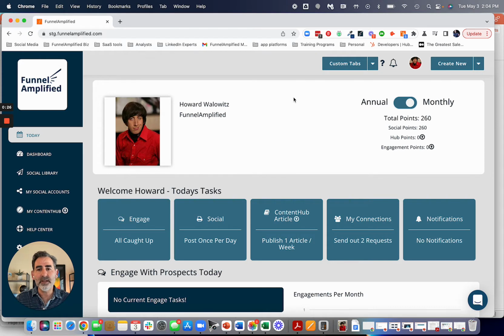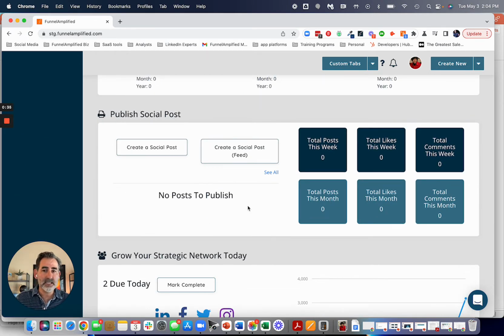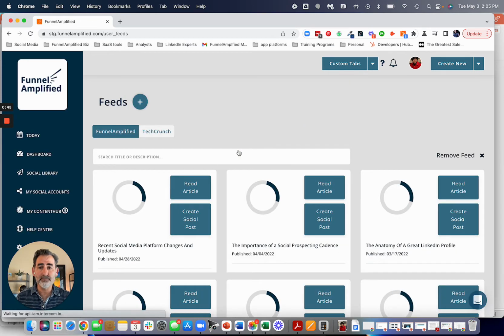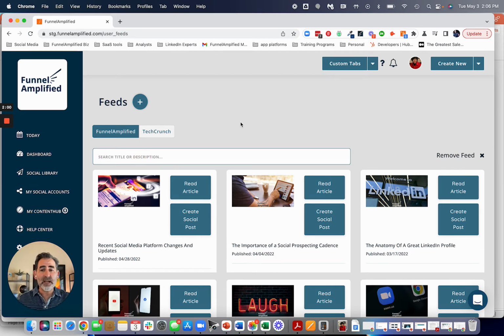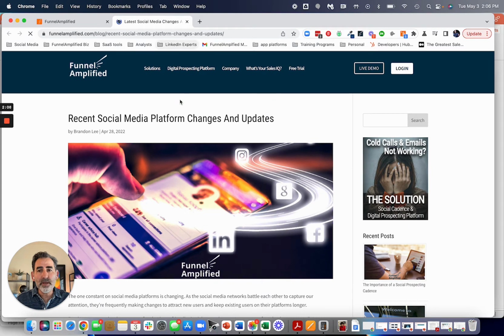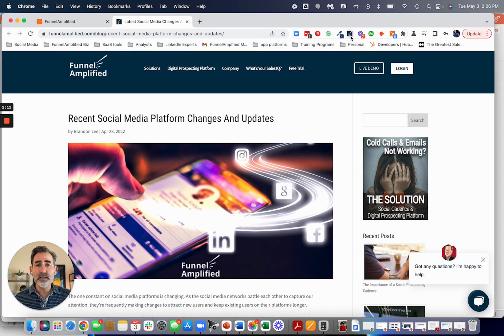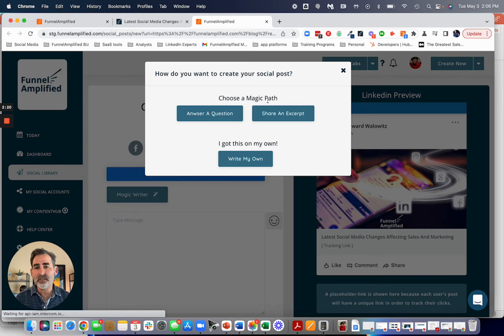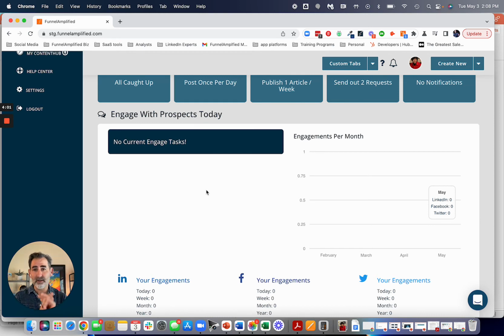How to use the FunnelAmplified Today feature for social cadences.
FunnelAmplified trains and equips sales teams to fill their pipeline with highly engaged, pre-vetted and highly qualified customers. We equip your entire team to use their digital presence and behavior on social media to

- Build Trust

- Make Connections

- Grow Relationships and Trust

which lead to conversations and business transactions.